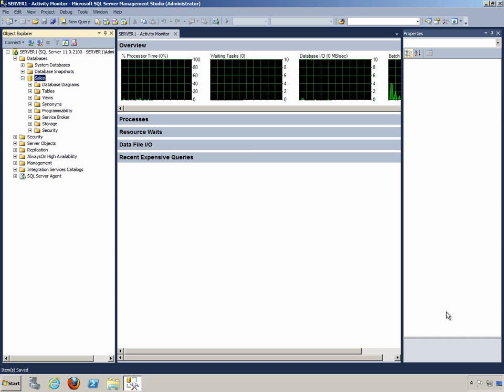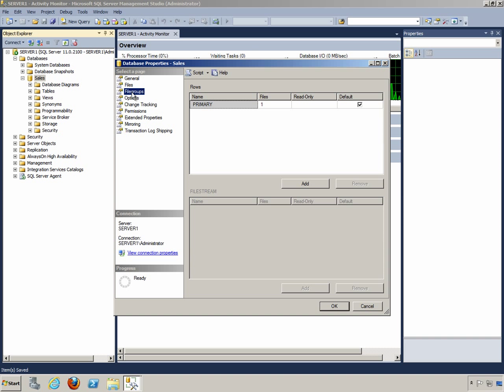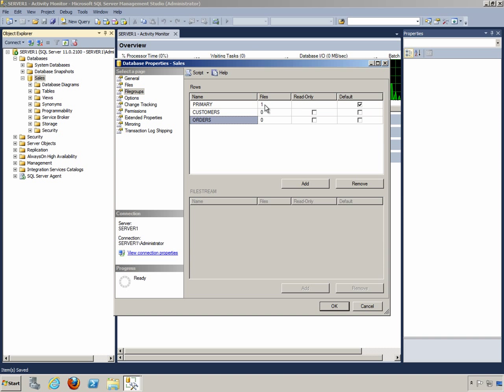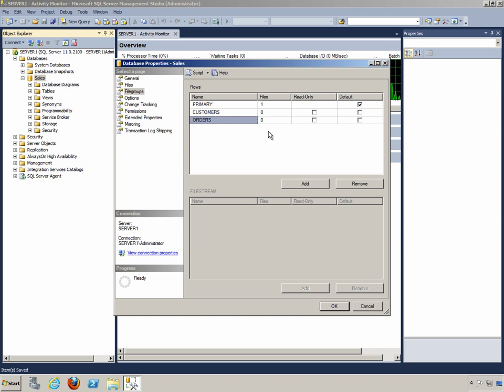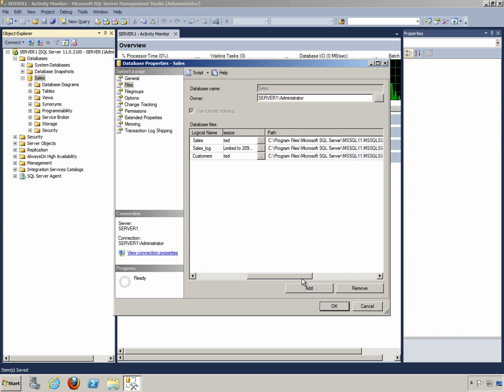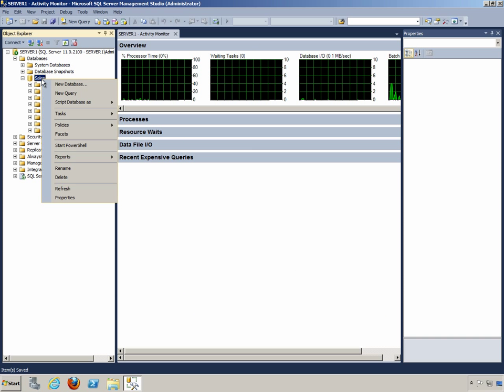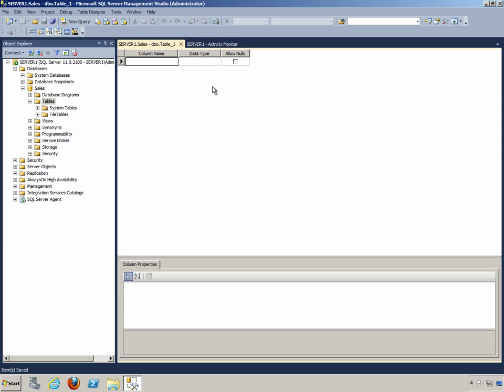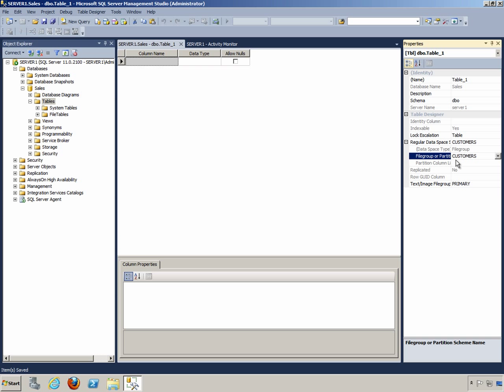Creating Multiple Filegroups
In this video, author Tom Carpenter shows you how to create multiple filegroups. This is from Exercise 9.1 from his SQL Server 2012 Administration (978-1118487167).